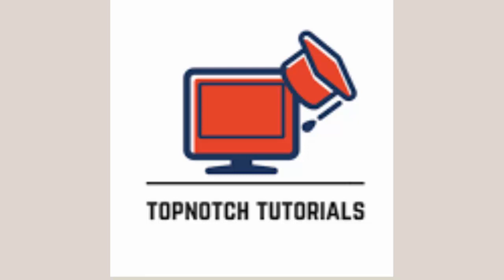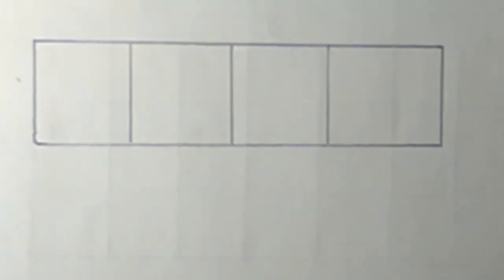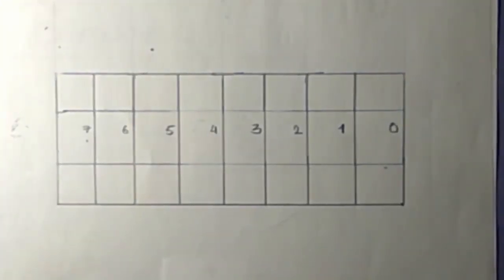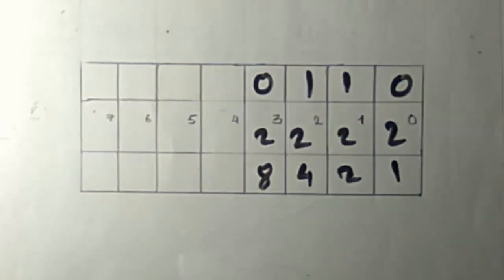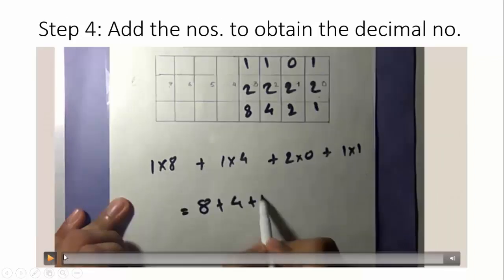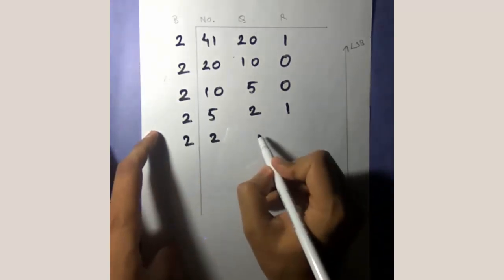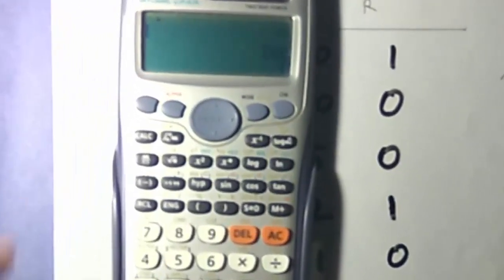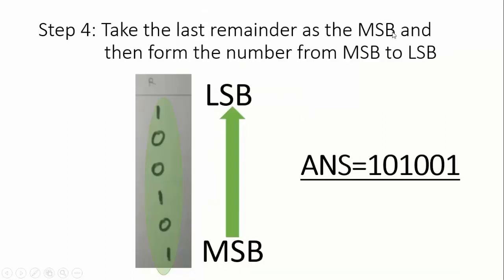LEC 04: NUMBER SYSTEMS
THE ABOVE VIDEO DESCRIBES THE BASIC CONVERSION TECHNIQUE INVOLVED IN NUMBER SYSTEM TRANSFORMATION.

THE VIDEO COMPRISES OF :
1. HOW BINARY COUNTING IS DONE.
2. BINARY TO DECIMAL CONVERSION.
3. DECIMAL TO BINARY CONVERSION.

BIBLIOGRAPHY:

DIGITAL DESIGN WITH AN INTRODUCTION TO VERILOG VHDL (FIFTH EDITION) , BY MORRIS MANO.

DIGITAL PRINCIPLES AND APPLICATIONS (SEVENTH EDITION), BY DONALD LEACH AND ALBERT MALVINO.

DIGITAL ELECTRONICS, BY G.K. KHARATE.

VIDEO CREDITS : DHRUVA AKLEKAR.